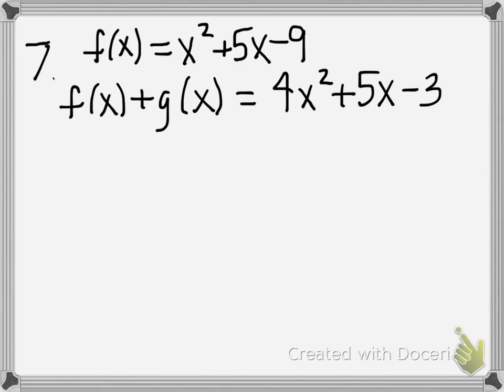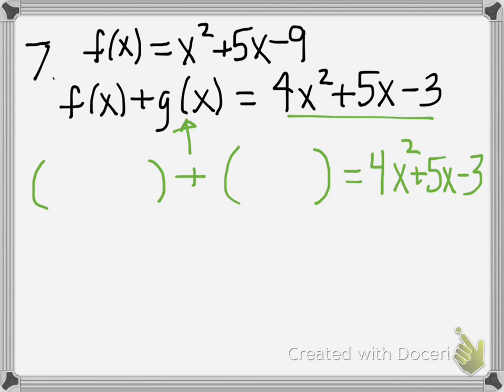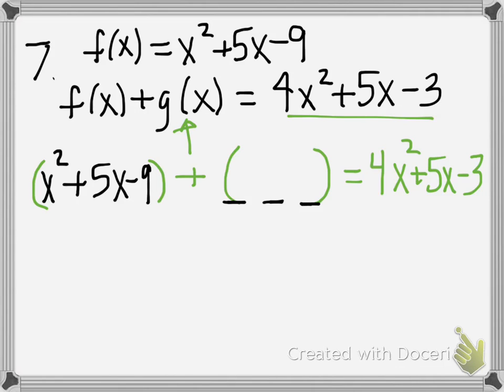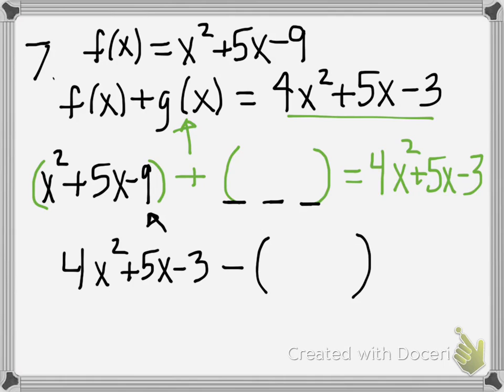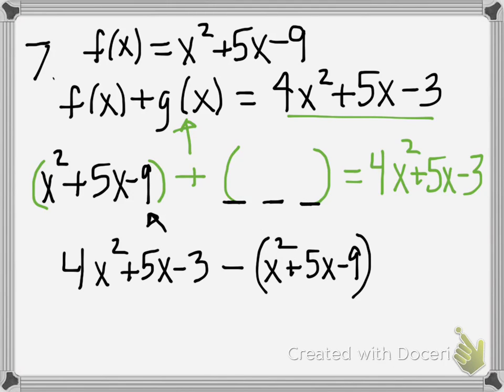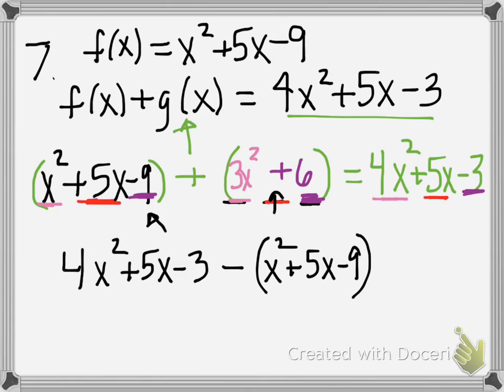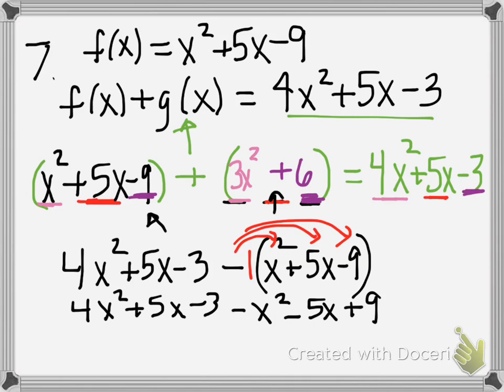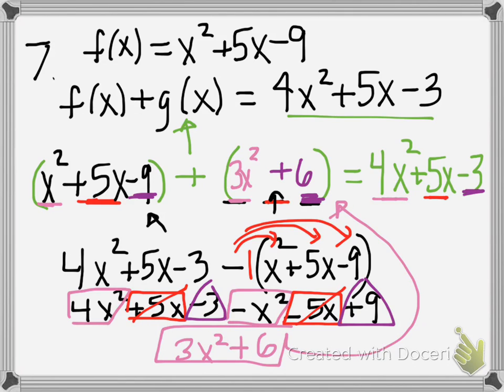chapter 2 test review #7